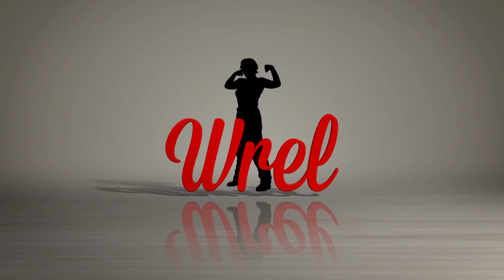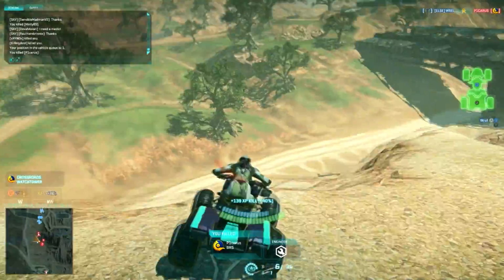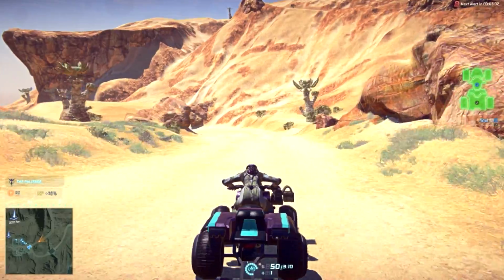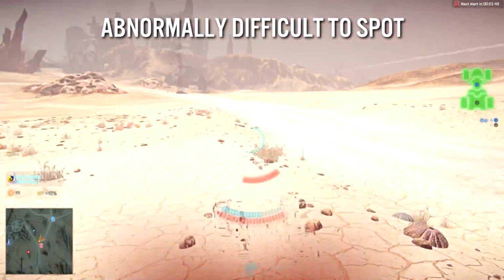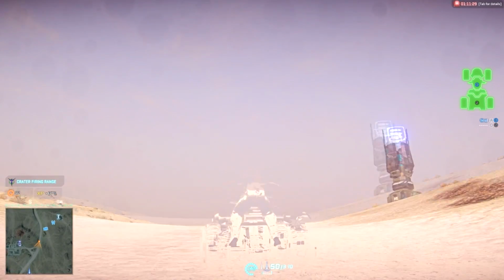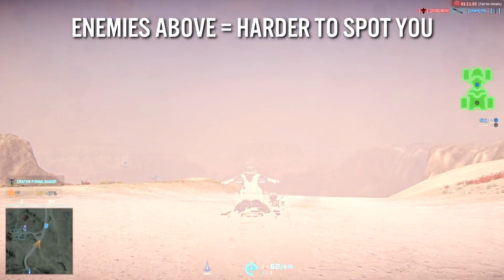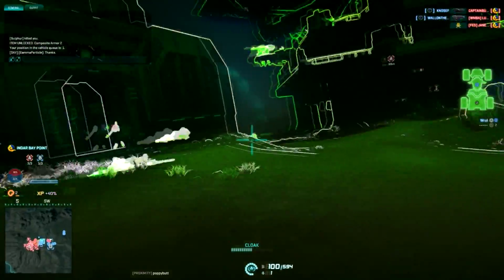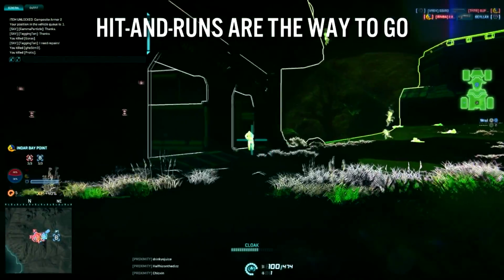Wraith Cloaking Module Review (PlanetSide 2)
Talk to me on Twitter @WrelPlays